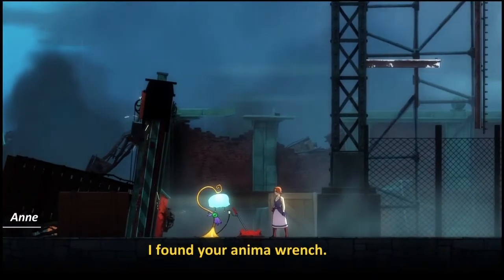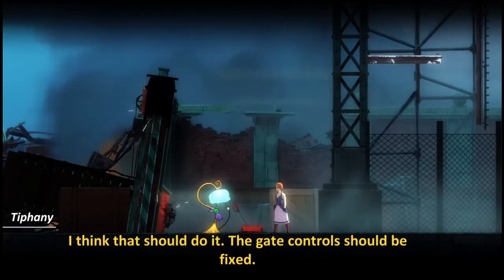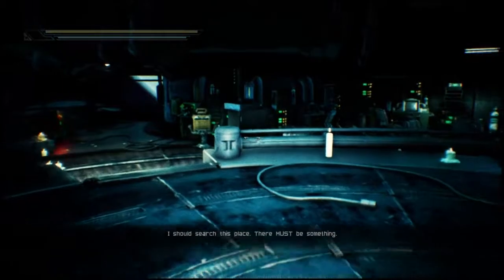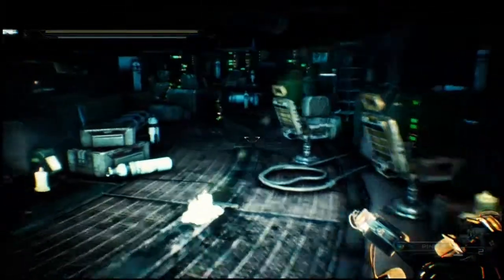Switch Digital Games Bulk Overview